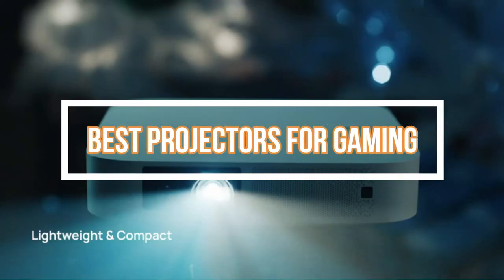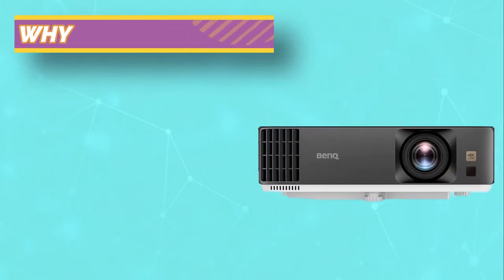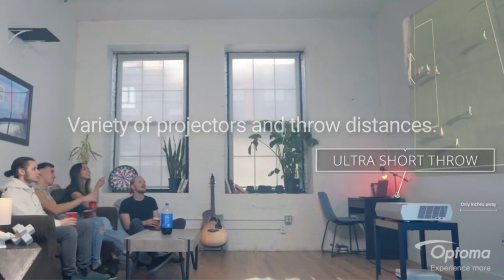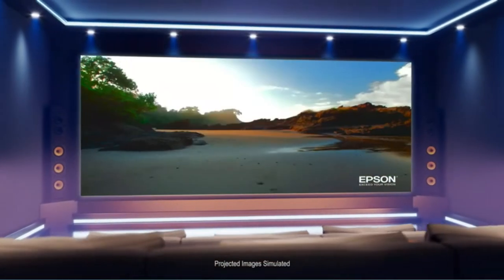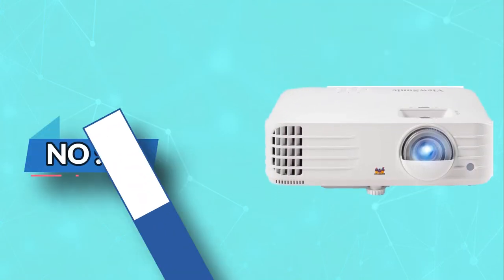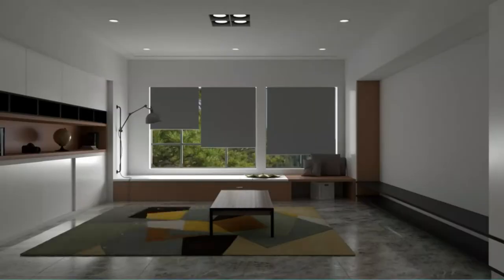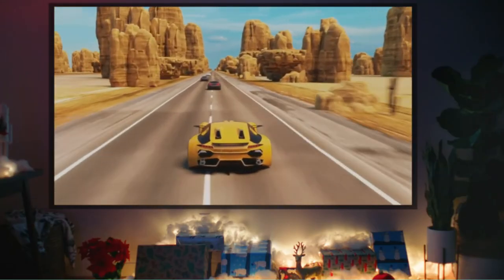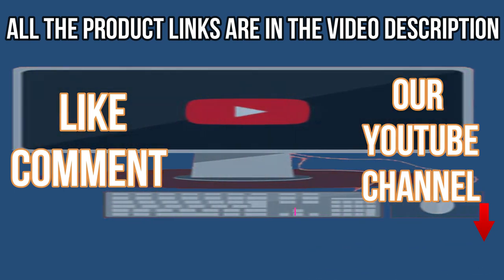Best Projectors for Gaming and Movies on Any Budget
Are you thinking of buying the best Projectors for Gaming ? Then the video will let you know what is the best Projectors for Gaming on the market right now.
➜ Links to the Best Projectors for Gaming we listed in this video:

🔶Product Links🔶
👉 5. XGIMI Projectors for Gaming
👉 4. ViewSonic Projectors for Gaming
👉 3. Epson Projectors for Gaming
👉 2. Optoma Projectors for Gaming
👉 1. BenQ Projectors for Gaming

►What to Consider When Choosing an Projectors for Gaming◄

Picking the right gaming projector for your needs isn’t an easy task, especially when you are looking at spending a few hundred or even thousands of dollars on a single piece of technology. As the initial goal of this guide and review is to supply you with the best gaming projectors on the market, we also wanted to give you a helping hand in making the right decision. Below, we will provide you with two aspects to consider, which will help you with making the right choice.

1. Determine Your Needs - First and foremost, you need to determine what exactly you are going to use your projector for. Are you planning on hosting casual FIFA tournaments with your buddies or are you looking for a more advanced gaming projector that has low response time and high frequency? Once you determine exactly what you expect from your next gaming projector, you can allocate a budget and start looking.

2. Allocate a Budget - After you have determined your needs, you now need to decide on a budget you are willing to spend on a gaming projector. Keep in mind that gaming projectors aren’t the cheapest, especially those with decent gaming specifications.
As a general rule of thumb, the more you spend, the better and higher-quality gaming projector you can purchase. Now, if you haven’t already decided as to which gaming projector you are after from our selection, feel free to go over them once again and see which one best fits your budget and needs.

►What we do◄ Our team analyzes lots of Projectors for Gaming reviews that are designed for different kinds of users. We also take expert's suggestions to make the list of the Projectors for Gaming We will take into consideration quality, features, and price; so you can decide which device is best for you. We hope our findings will help you find the best Projectors for Gaming for the money.